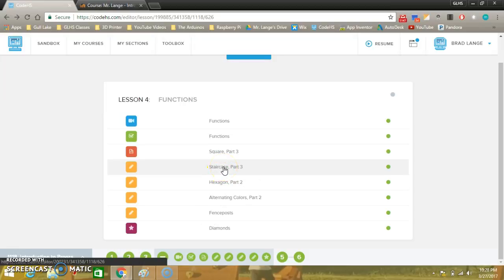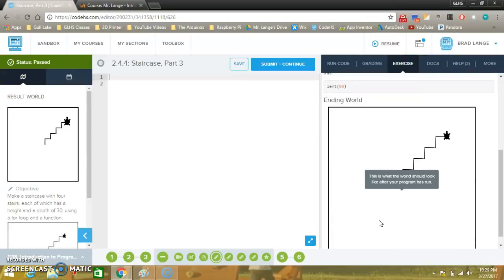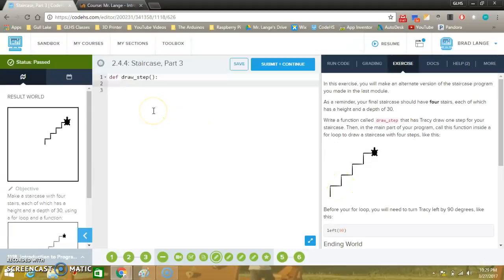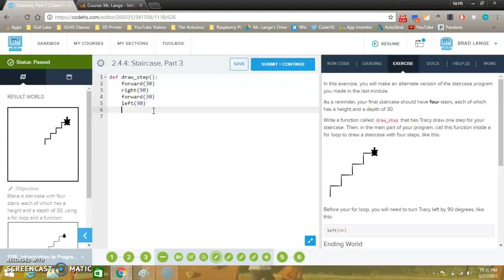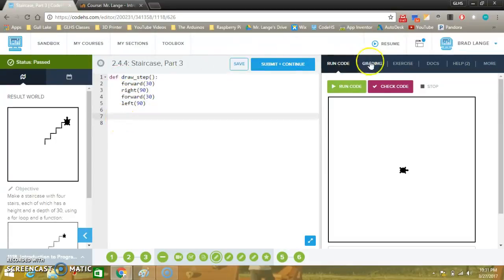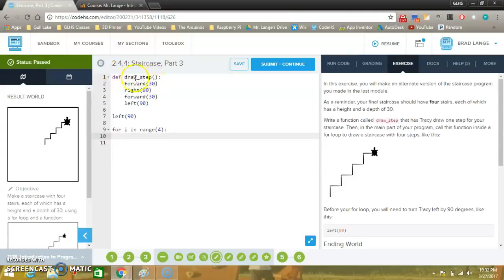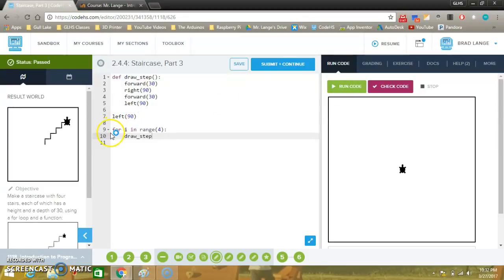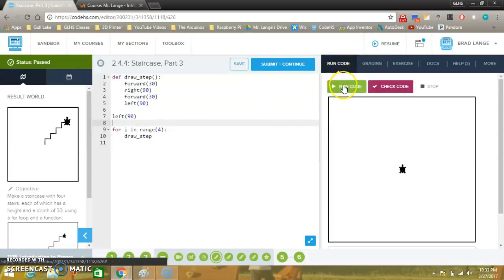2.4.4 Staircase, Part 3